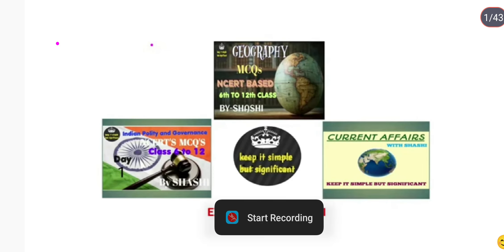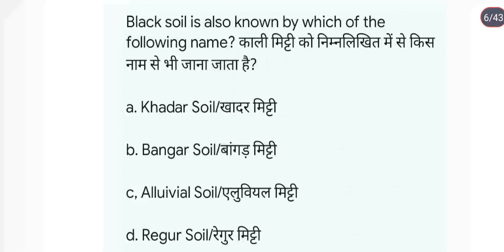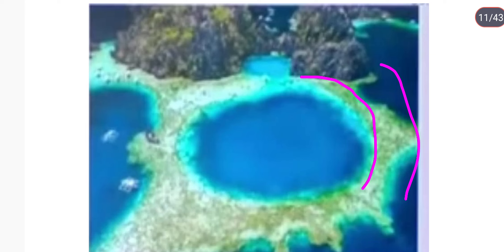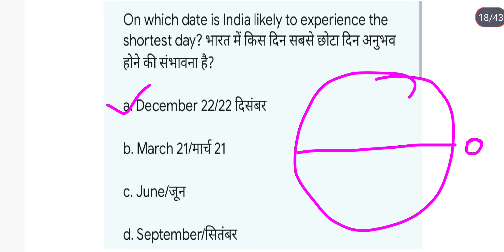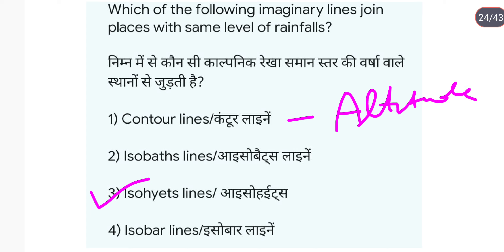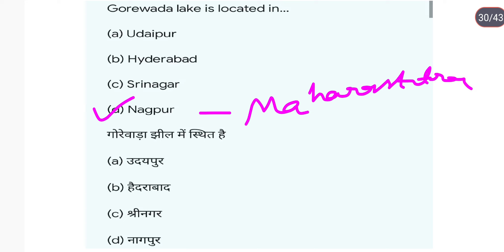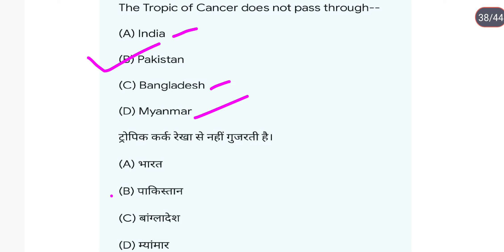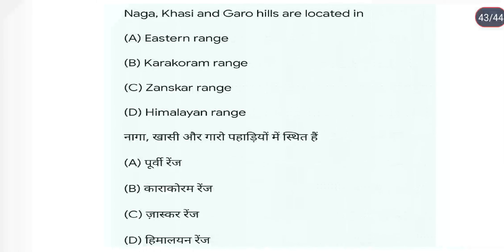Geography NCERT's MCQ's|Geography for all state PCS EXAMS|upsc|uppsc|Geography mcqs for UPSC exam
Geography NCERT's MCQ's|Geography for all state PCS EXAMS|upsc|uppsc|Geography mcqs for UPSC exam|pcs preparation|Indian Geography|Geography mcqs for all state pcs exam 2024|upsc|uppsc|facts|statepcs|Geography NCERT's MCQ's|Last 5 years Geography MCQ's of All over India examination
Geography for all state pcs
Geography mcqs for government exams
complete indian geography for uppsc
geography for UPPCS 2024 prelims exams
geography for RO/ARO 2023-24 exams
india and the world geography mcq explained by shashi
NCERT based geography mcqs and answers
preparing geography for all government exams
indian physical geography in hindi
bhugol india geography of indian states
 uttar pradesh ka bhugol
indian geography
indian geo
indias geography
 geographic maps of india
india physical geography
complete indian geography
geography in india in hindi
geography india and world india & world geography
indian geography class regional geography of india
geography of india in english
 india geography ncert
 indian geography for ssc
 indian geography for ssc cgl
geography of india through maps
 geography of india for competitive exams geographic history of india geography and history of india historical
geography of india ancient india
geography basic geography of india basic indian geography indian geography for ras indian political geography physical social and economic geography of india
 indian geography complete indian geography maps upsc
 indian national geographic full indian geography india human geography
 india ki geography
india ki geography in hindi
 indian geography by indian geography ssc physical geography of india upsc all india geography
 indian geography by maps indian geography english general geography of india
india national geographic physical indian geography
regional geography of india in hindi
 complete geography of india
 indian geography basic indian physical geography upsc geography of world and india india ka geography history polity and geography of india indian basic geography indian geography and world geography
indian geography ppt indian history and geography for competitive exams
regional geography of india class 10 geography of india
 world and india physical and economic geography  physical geography of india in hindi physical social and economic geography of india
 ncert indian indian geography physical geography of india class 4 physical social economic geography of india
indian geography through maps upsc indian physical geography for upsc indian social geography political geography of india and world world geography indian geography and culture of india
india and world physical geography indian and world geography physical social economic modern indian geography the physical geography of india
bhugol of india in hindi
 economic and commercial geography of india father of indian geography upsc geography of india by spectrum publication geography of india physical and resources history & geography of india india and the world geography
class 9 india ka geography in hindi
 ncert physical geography of india political geography of india upsc the geography of ancient india